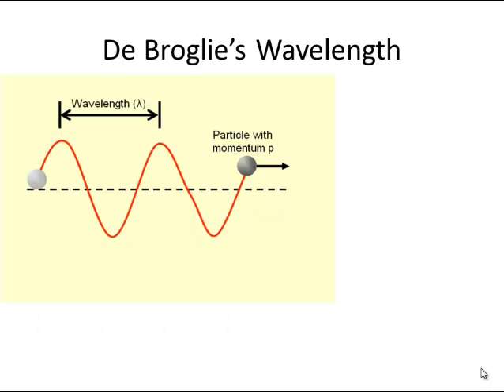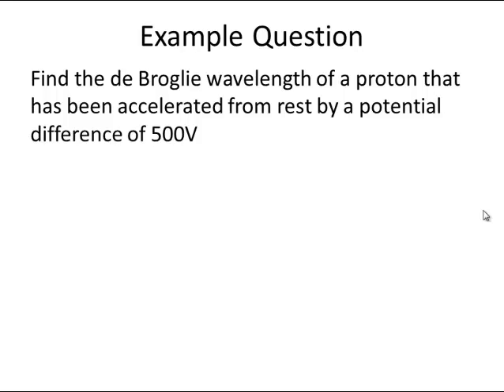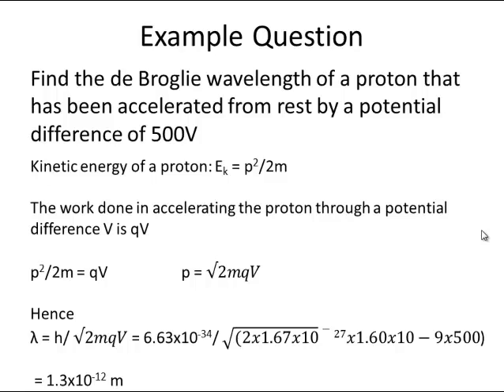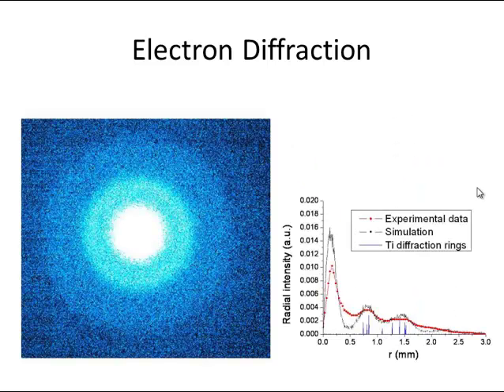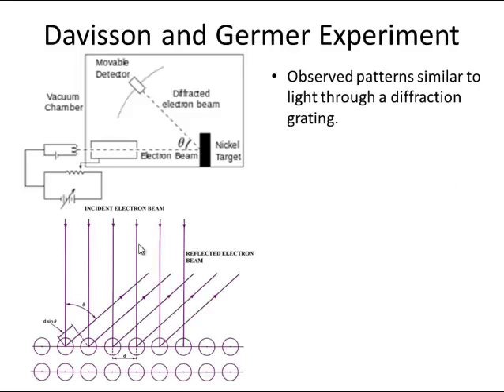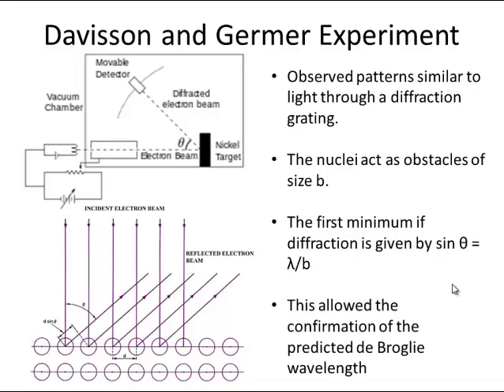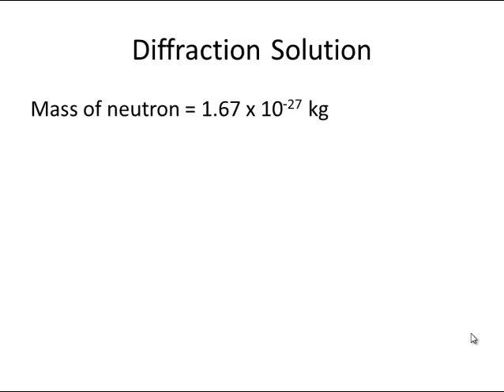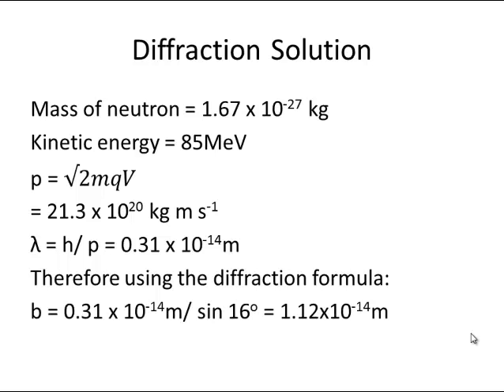Wave-particle duality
Introdcution tro De Broglie's wavelength and consideration of how this theory was confirmed through experimentation.